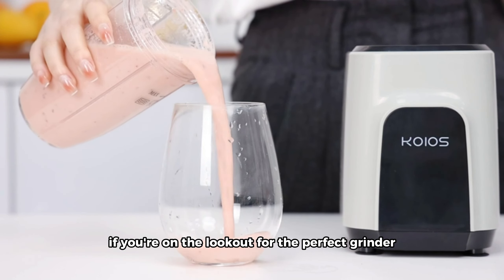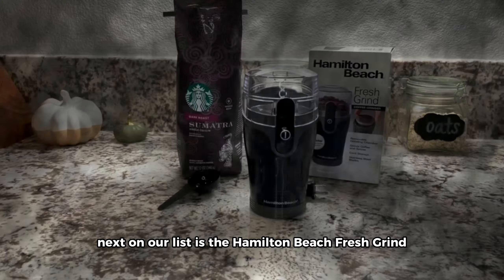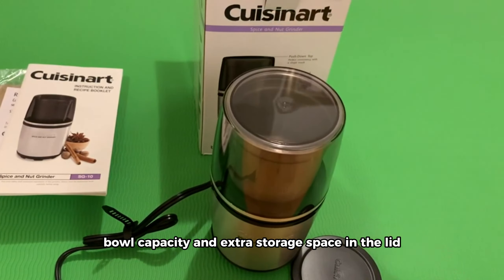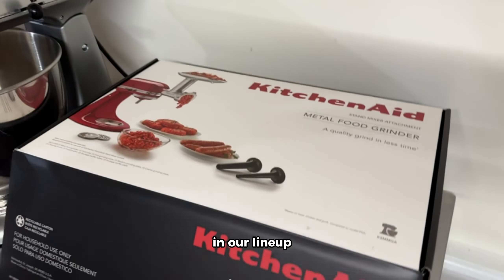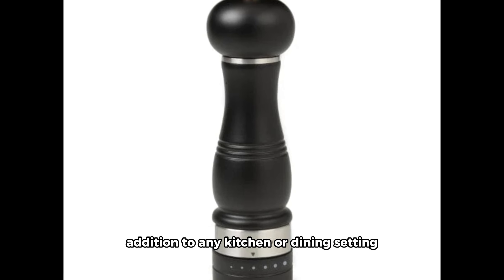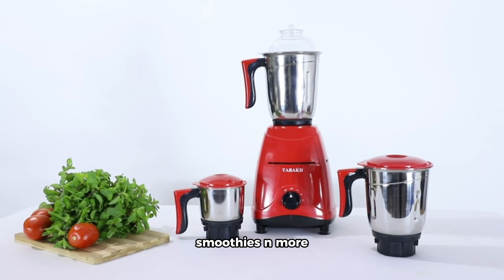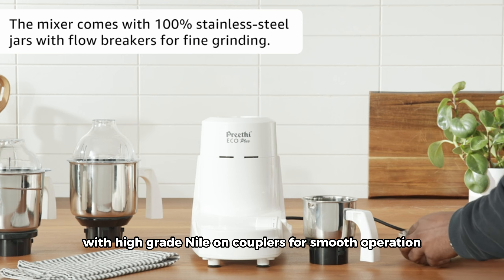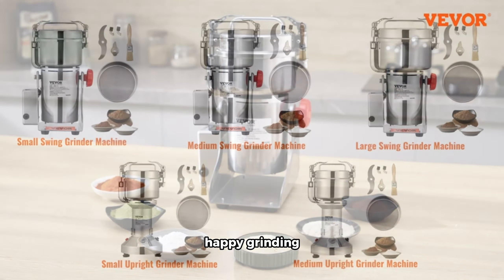The Grinder Machines for Modern Kitchens - 15 Top Rated Picks - Review Palace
15 rated picks that promise precision, versatility, and culinary excellence. From coffee grinders to spice crushers, we've got you covered.

We used to promote Amazon Associates products, with each purchase generating revenue for us.